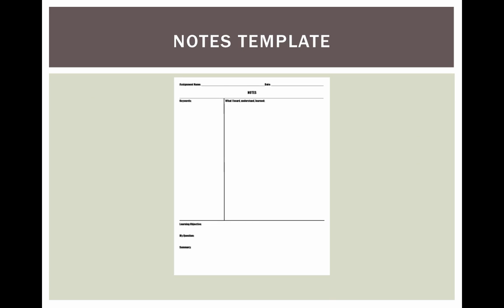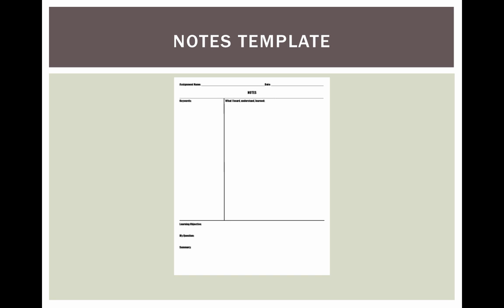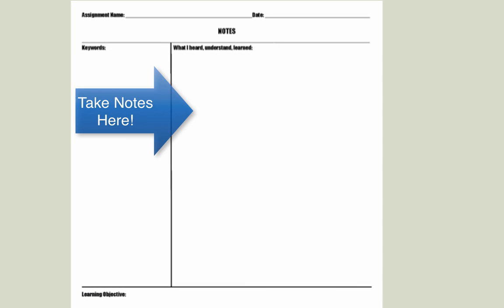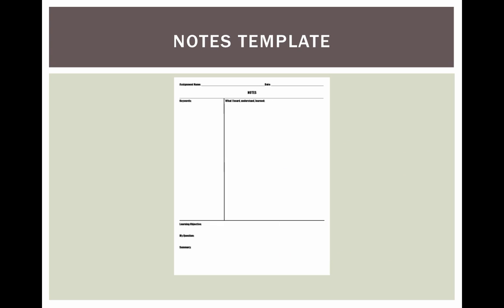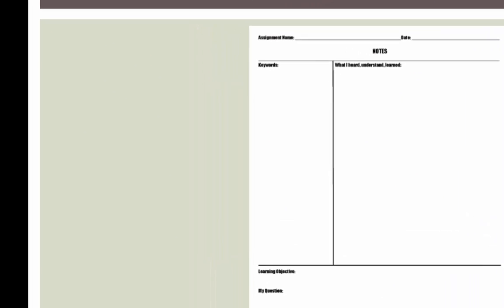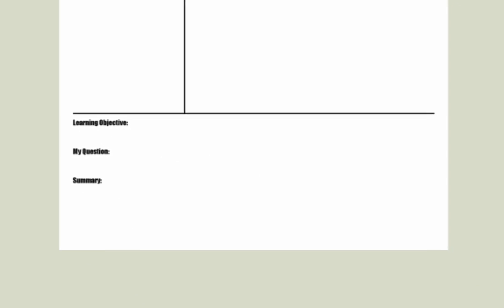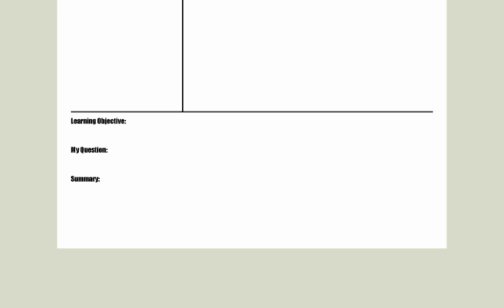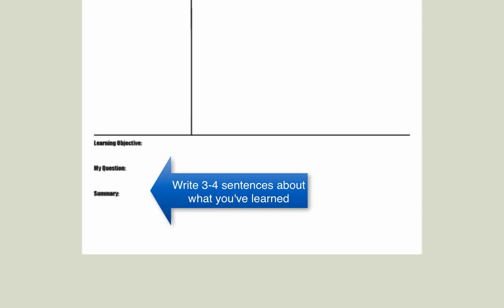TakingNotes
Step by step instructions on how to use Cornell Note taking while watch content videos.